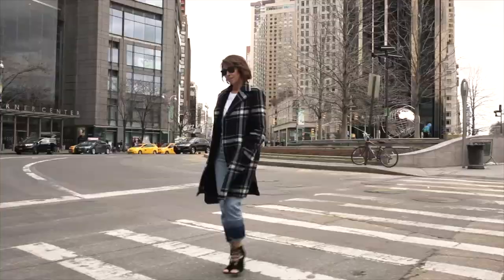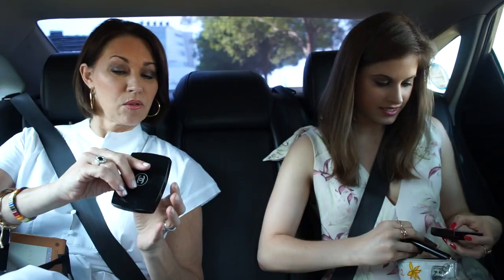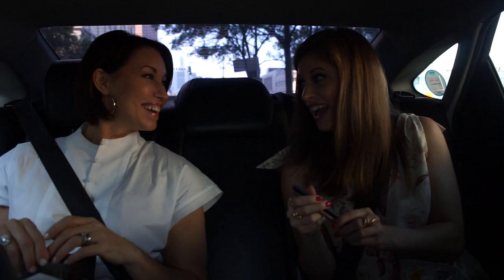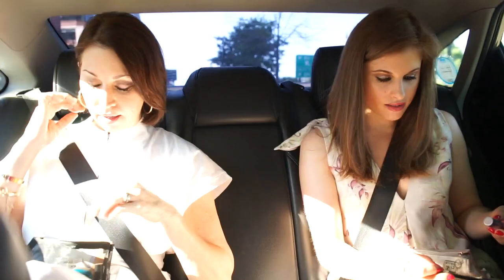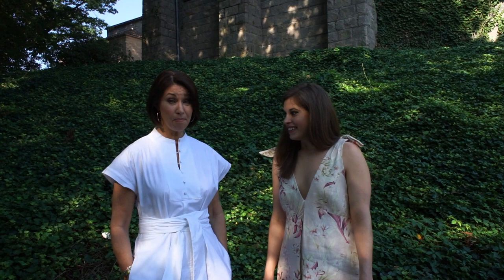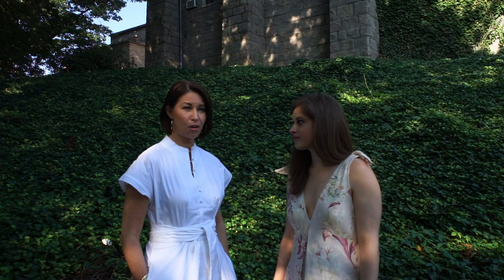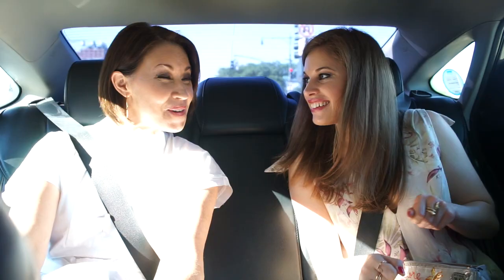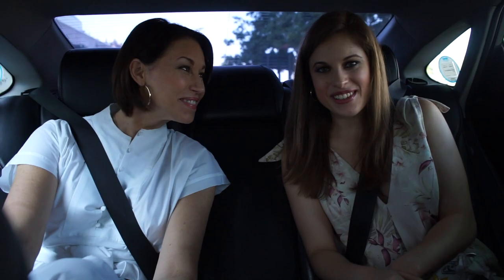what's in my makeup bag?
Come with the women of The Style That Binds Us as they visit the second part of the fashion exhibit, “Heavenly Bodies, Fashion and the Catholic Imagination “ at the Cloisters, an outpost of the Metropolitan Museum of Art. The Cloisters is a museum in Fort Tryon Park in Washington Heights, Upper Manhattan, New York City, specializing in European medieval architecture, sculpture and decorative arts, with a focus on the Romanesque and Gothic periods, which makes it the perfect place to show off these magnificent pieces by designers who were strongly influenced by Catholicism. The presentation is truly breathtaking set against this stunning background. We start with a tour of The Cloisters then head to brunch at Cafe Clover, stop in to check out the new Clover Grocery (and fall in love!! It is SO AMAZING!) and end the day with a manicure at Jin Soon nail salon. We also go through what is in our makeup bags!

How to do a smokey eye | Can you wear a smokey eye makeup look after 50?

How To Get A Disco Beauty Studio 54 Makeup Look With Sandy Linter Using Huda Beauty Palette:

The Style That Binds Us is a lifestyle brand a community for women who want to live a stylish & fearless life

The Cloisters - A Day in a Life of TSTBU

Filmed & Edited by Apto Media